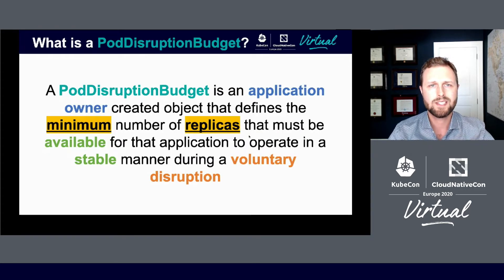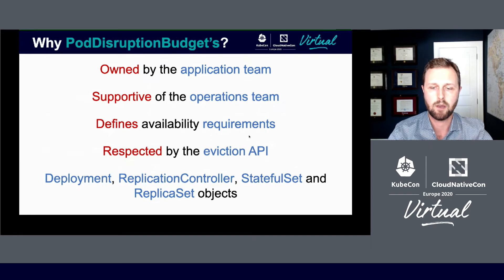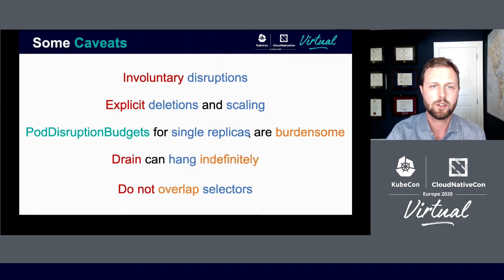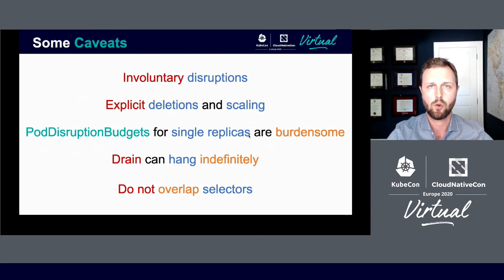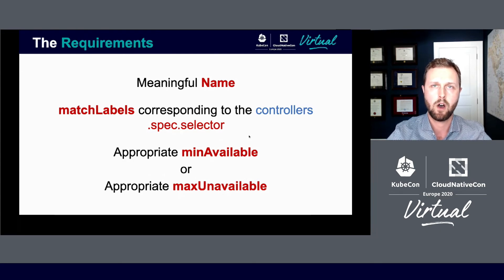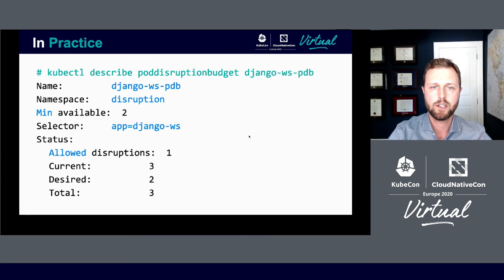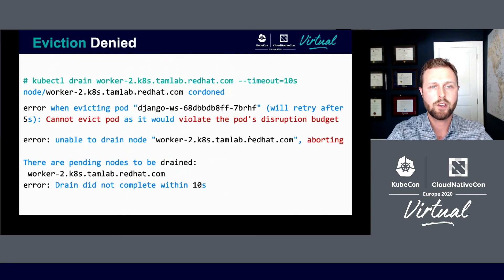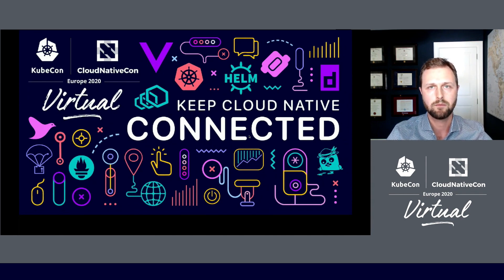Stayin' Alive: PodDisruptionBudgets for Maintenance and Upgrades - Matthew Robson, Red Hat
As we work harder to automate our clusters, it becomes more and more difficult to guarantee the availability requirements of our applications. In large clusters, operations teams may not have the insights to ensure an applications minimum capacity requirements are maintained. Without that understanding, you may inadvertently bring down or inhibit applications through routine maintenance activities.  Enter the Pod Disruption Budget (PDB). Simply put, PDBs allows application owners to define the minimum requirement for a service to operate in a stable manner.  In this Lightning Talk, let me walk you through the benefits, usage and implementation of PDB’s. As an attendee, you will walk away with the necessary knowledge on how to use PDBs to define enforceable operating requirements of your applications.